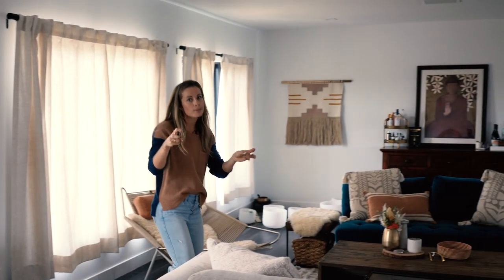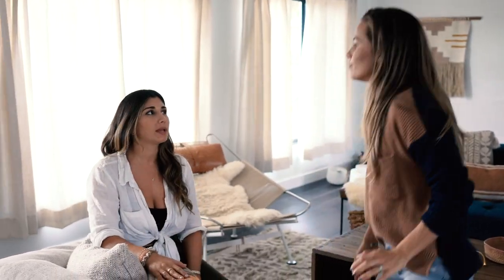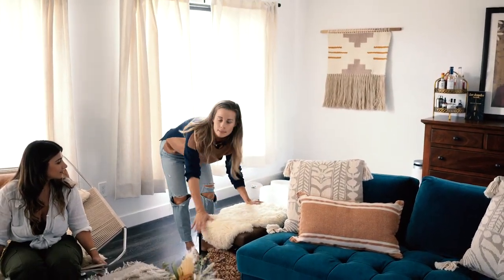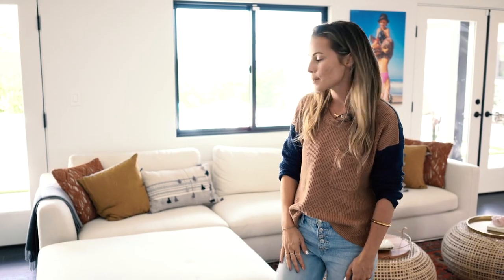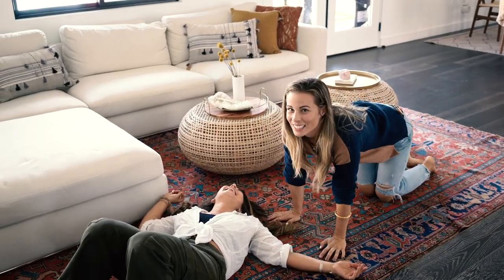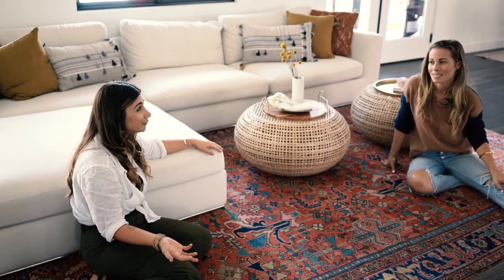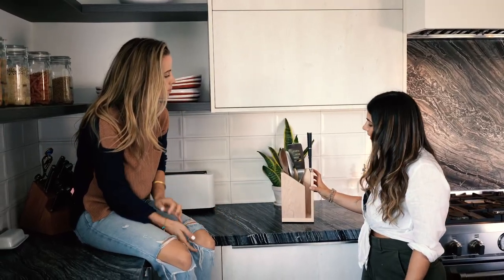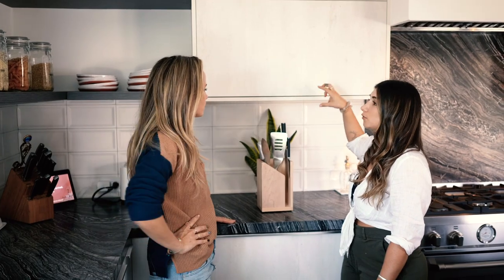HOME TOUR WITH SOPHIE JAFFE // A big reveal of our living spaces + integrating with intention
The time is here! I’m so beyond excited and grateful to share with you all a first look at the main living spaces including the living room and kitchen of my new home! It’s a constant work in progress and it’s nowhere near where we will end up but I LOVE sharing our thoughts, ideas, go-to companies + products with you. We hope this inspires you, lifts you and helps you feel anything is possible. We never thought this moment would come and yet here we are... after so much hard work, believing we could defy the odds + hardcore manifesting along the way x

FAVES MENTIONED:
The Southern Loom (use code “ruglove”)
Framebridge (user friendly way to get art you love framed)
Kardiel Modern
mDesign (for all things organization)
Blisshaus (gorgeous glass jars + kitchen / pantry magic)
Bloomscape (plants everywhere)
Black Sheep Goods
Saffron + Poe

WORKED WITH:
Spatial Soulutions for holistic interior styling
Composed Living for organization
Alm Curation Studio for home design magic